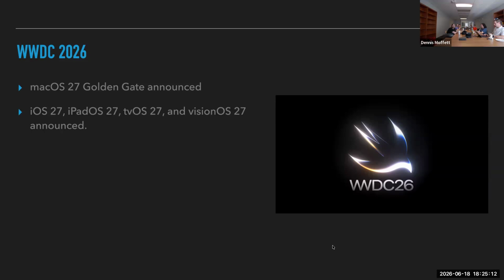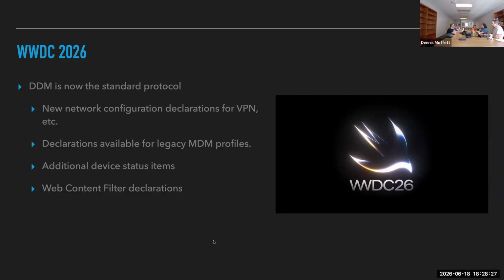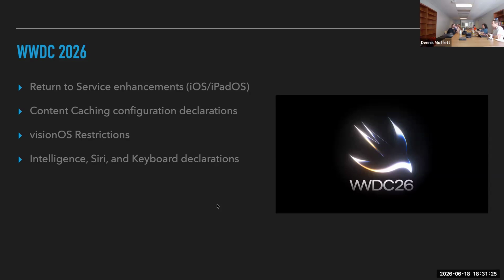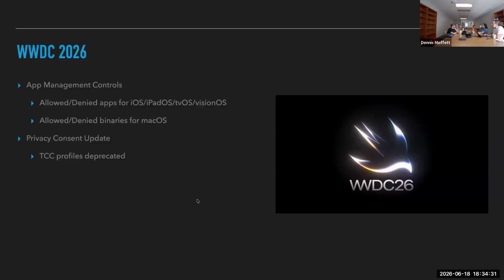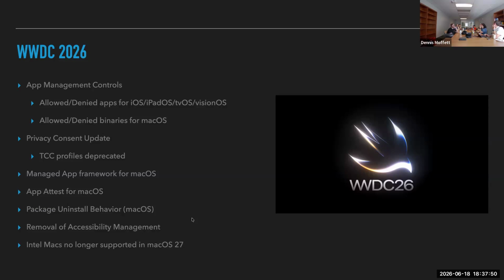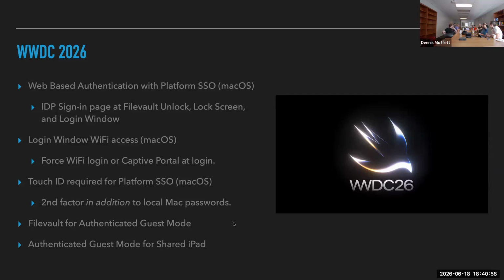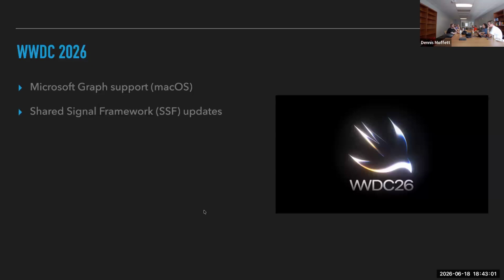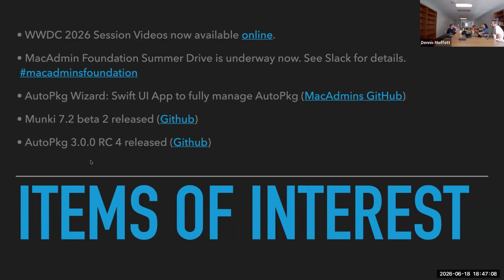June 2026 Meetup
Serge covered What's New. Thanks to Rutgers University Camden for hosting us and providing food and refreshments!